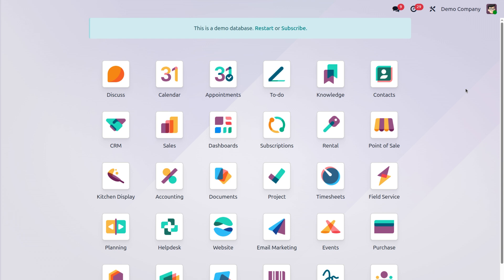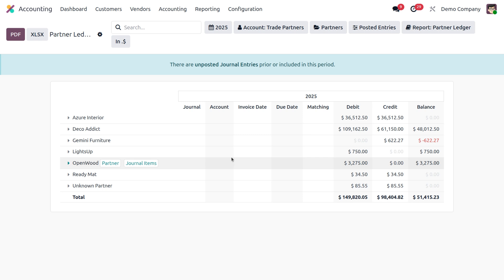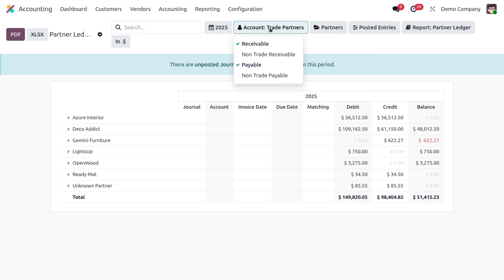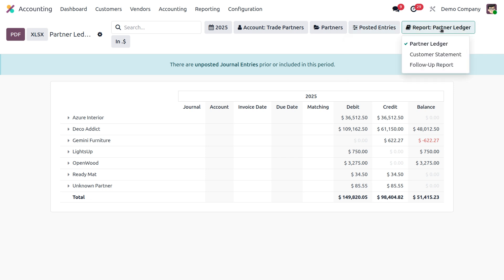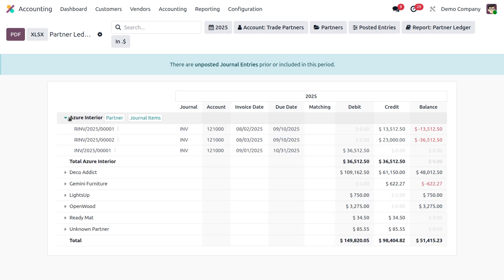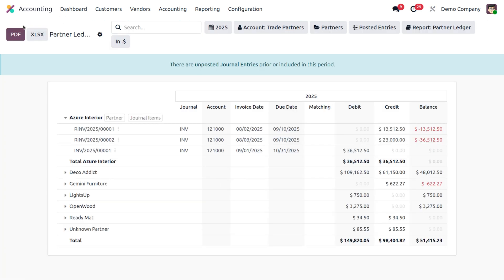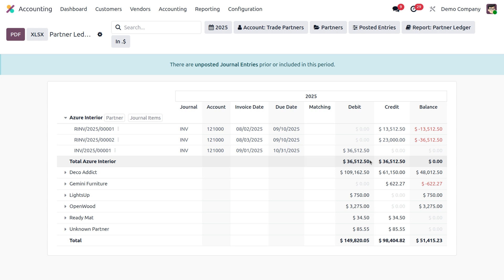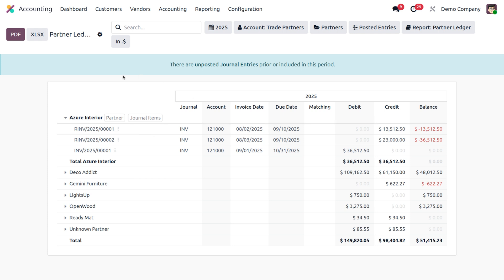Partner Ledger Report in Odoo 18 | Odoo 18 Functional Tutorials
Learn how to generate and analyze the Partner Ledger Report in Odoo 18 to keep track of all transactions by customer or vendor.
This report helps you monitor outstanding balances, past payments, and overall relationship with your business partners.

👉 In this video, you will learn:
✔️ How to generate the Partner Ledger report
✔️ Filter by customer or vendor
✔️ Analyze invoices, payments, and outstanding amounts
✔️ Export the report for easy record keeping